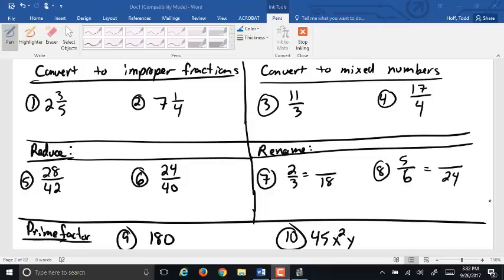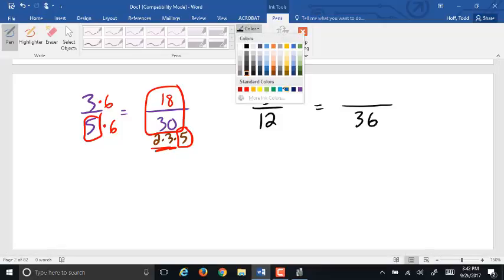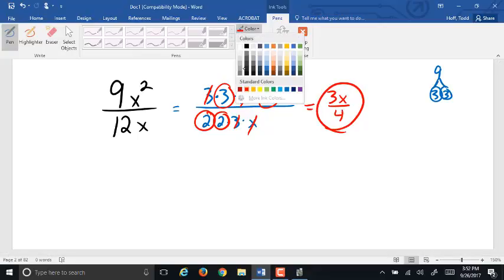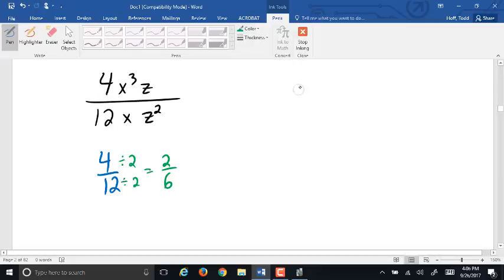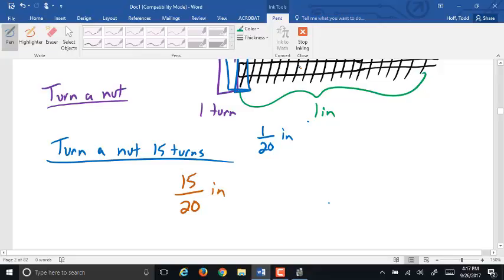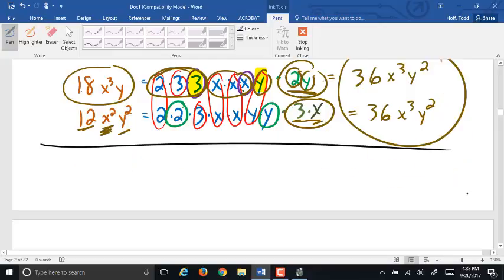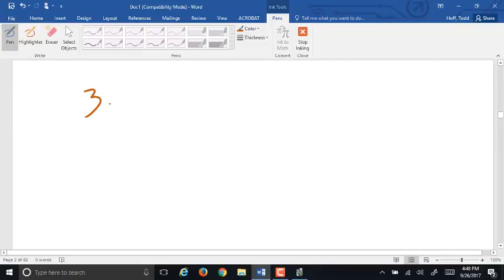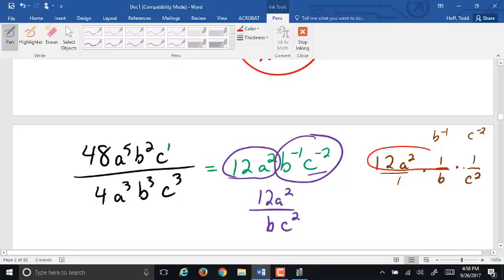12 Reducing algebraic fractions